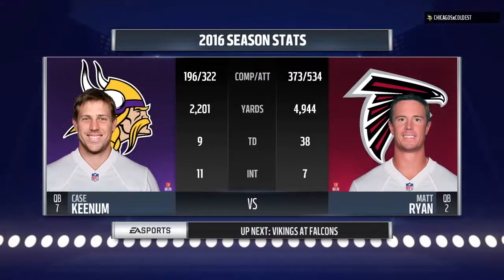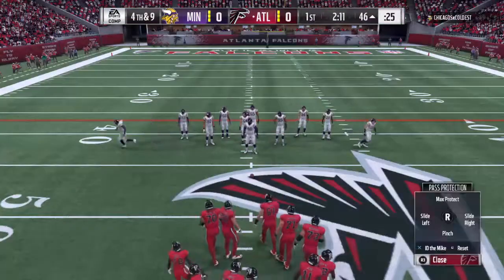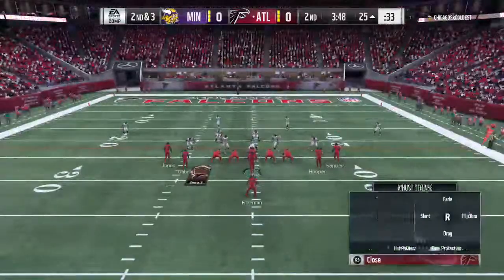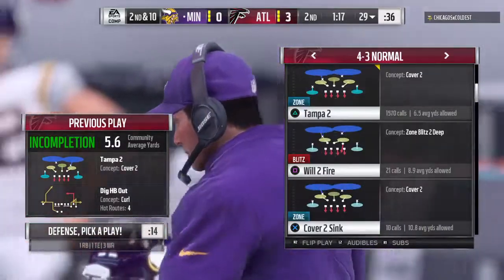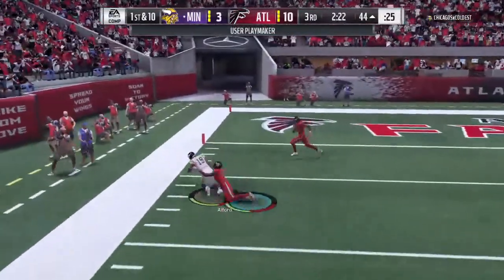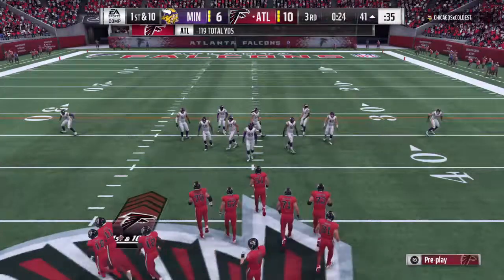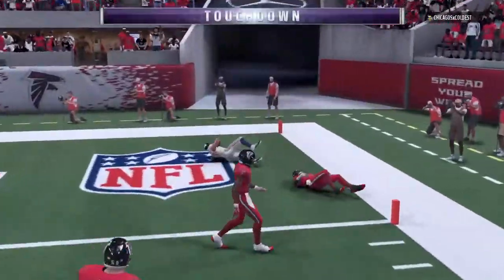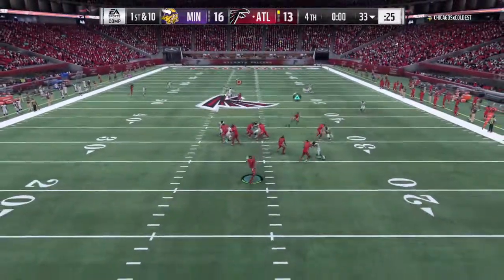$Mula games$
Georgia